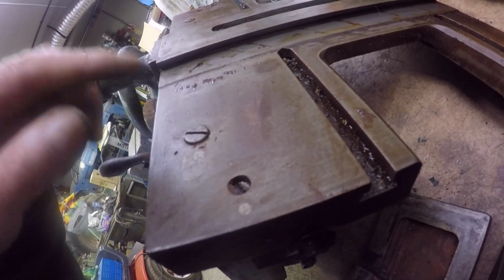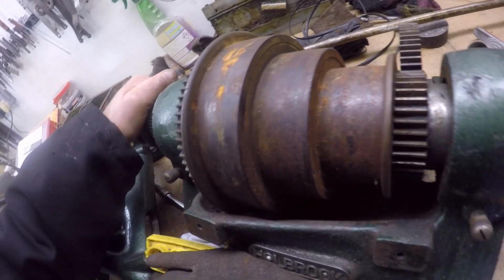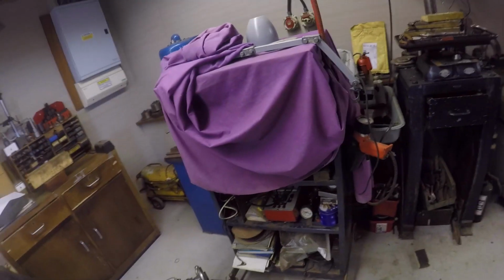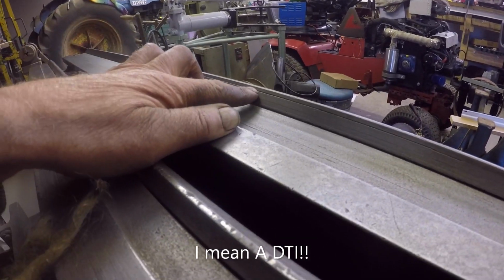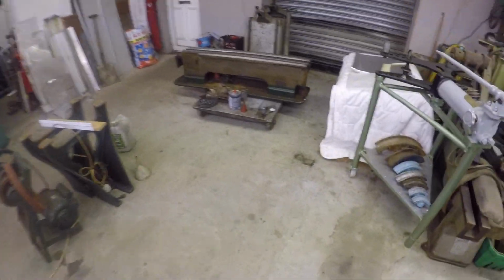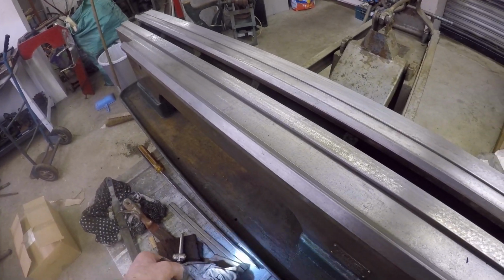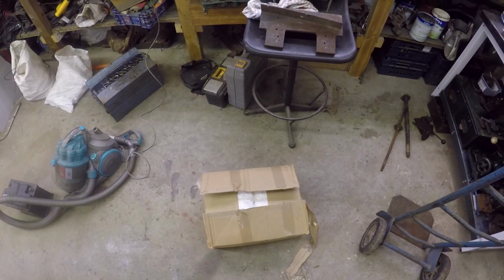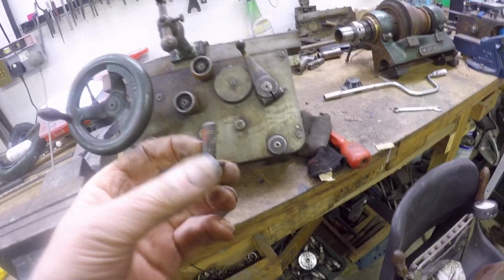The last of the Holbrook lathe comes home!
The bed and legs were collected on Tuesday, in a misfiring Volvo estate and trailer, and then negiotoated up the yard, much fun and stress ensued, but we did it without wrecking the bed or straining any foofoo valves!. or videoing it, it took to long and was too scary! I have decided that next week, with the improving weather, I shall get in earlier, and try to split my time between the Toro Tractor, and the Holbrook. It will be interesting to see if willpower overcomes tinker power!
Phil, In almost springlike East Yorkshire